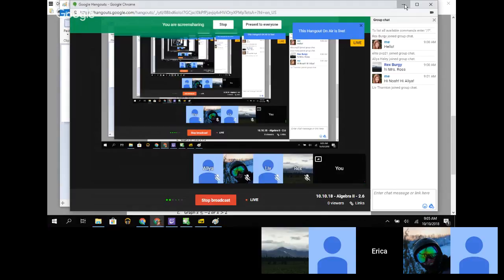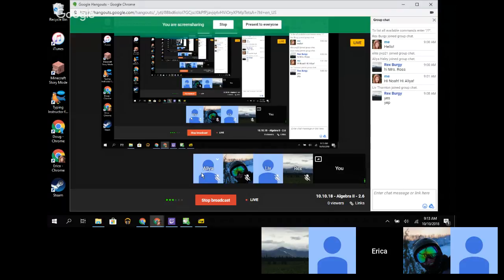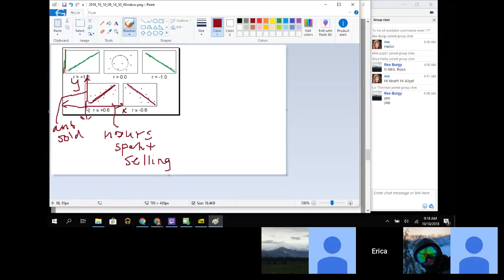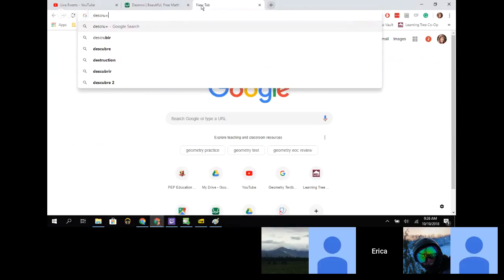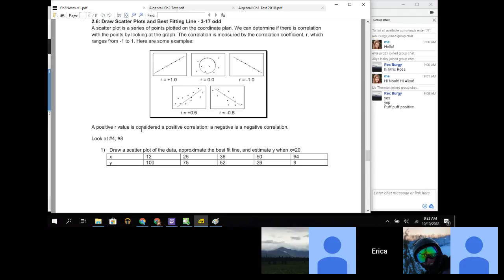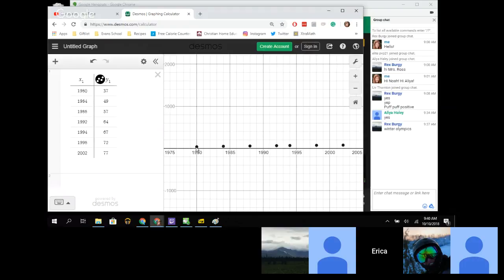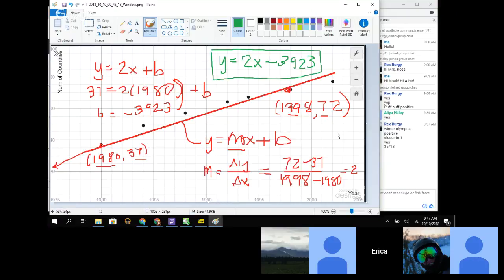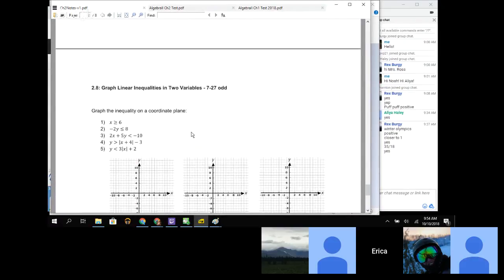10.10.18 - Algebra II - 2.6